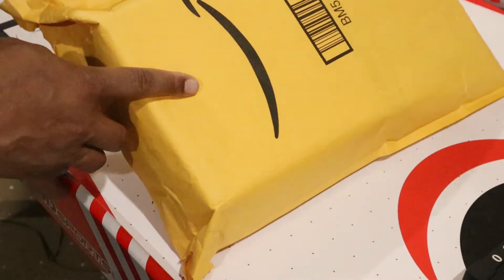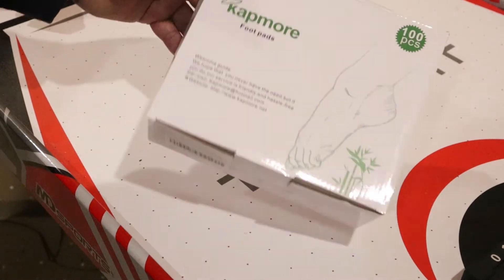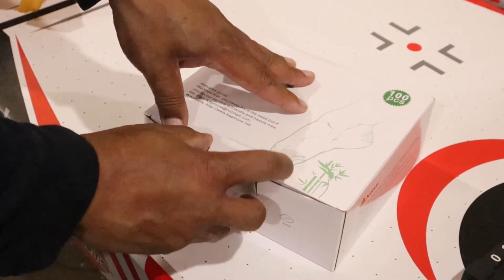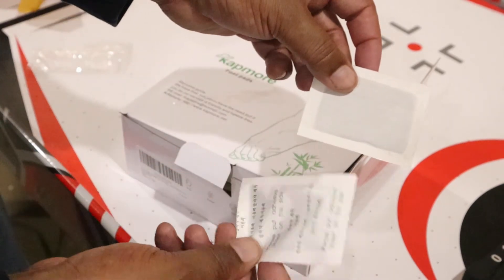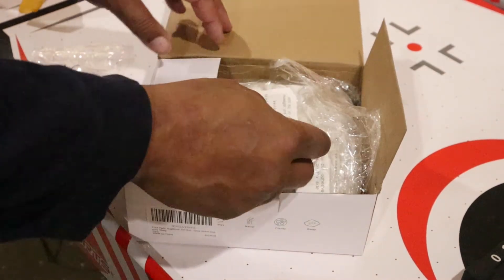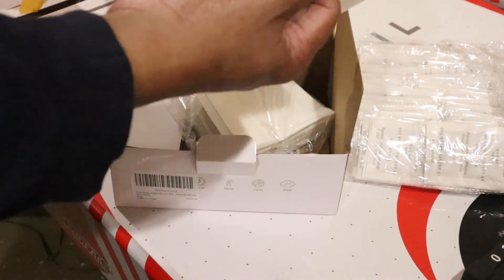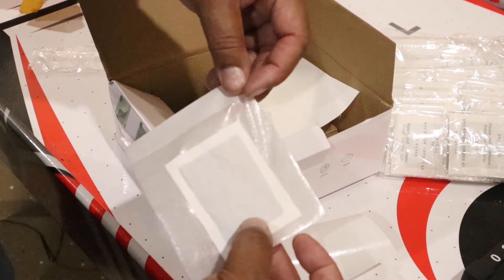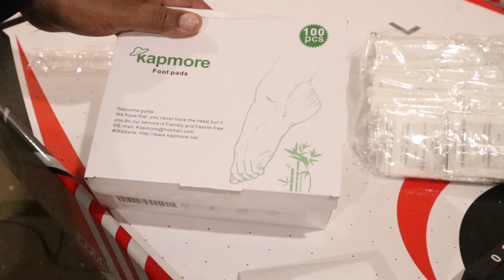Kapmore 100 Relief Foot Pads - works great to relive stress and helps you sleep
Kapmore 100 Relief Foot Pads helps improve Impurities, Relieve Stress Improve Sleep